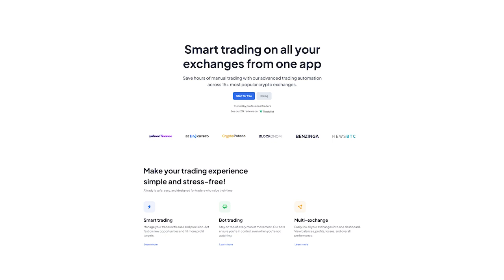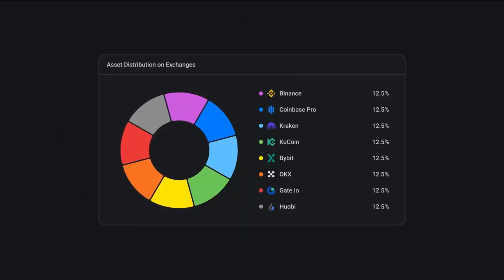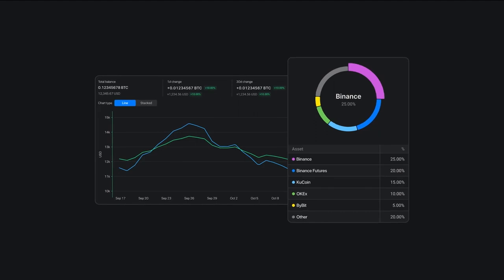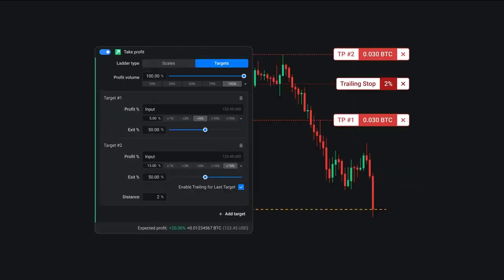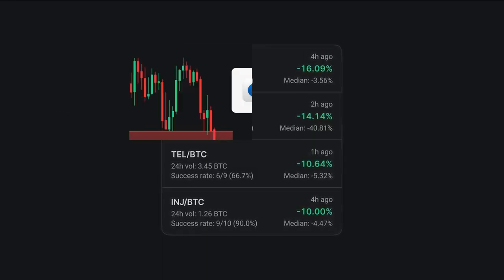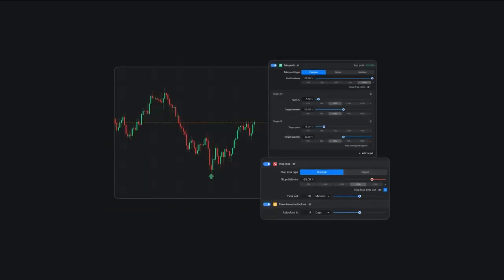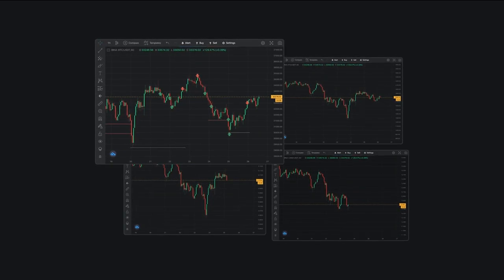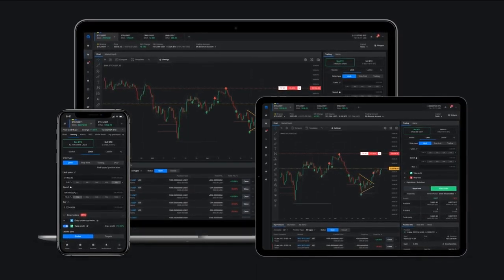Altrady Multi Exchange, Smart Trading & Bots Intro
Hello and welcome to this quick overview of Altrady, the multi-exchange crypto trading platform that makes trading easier and more profitable. In the next 90 to 120 seconds, we'll go over the main features of Altrady and show you how it can help you trade smarter.

Let's start with the basics. Altrady is a multi-exchange crypto trading platform that allows you to trade on different exchanges from one place. With Altrady, you can easily manage your crypto portfolio across different exchanges and make trading decisions based on real-time market data.

One of Altrady's most powerful features is the multi-exchange portfolio tracker. With this feature, you can see all of your assets across different exchanges in one place, and track your portfolio's performance over time.

Another great feature of Altrady is its advanced charting capabilities. With visual representation of your trading on the chart, you can easily analyze market trends, identify entry and exit points, and make informed trading decisions.

Altrady's advanced trading automation, called Smart Trading, enables you to set multiple take profit targets for your trades, and to set position size based on your desired risk. With scaled ladders, trading presets, and automated position tracking, you can optimize your trading strategy and minimize risk.

Altrady also provides powerful trading tools such as the Base Scanner with Signals, which scans the market for trading opportunities, and signal and grid bots with detailed analytics, that helps you identify the best trading opportunities in real-time.

The Quick Scanner is another feature of Altrady that lets you find fast price movements on the market, and make quick trades based on real-time market data.

If you're new to trading, or just want to test out different strategies, Altrady's paper trading feature is a great way to practice without risking real money.

With the Market Explorer, you can get a comprehensive view of the cryptocurrency market, and easily compare prices and trends across different exchanges.

The multi-chart page feature allows you to view multiple charts at once, so you can compare different assets and make informed trading decisions.

Finally, with Altrady's trading analytics, you can track your performance over time, identify areas for